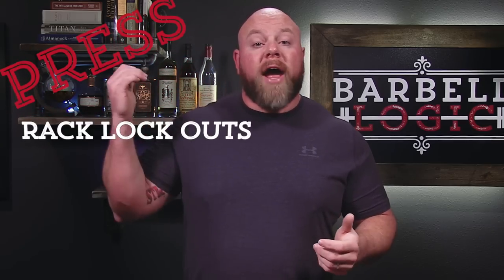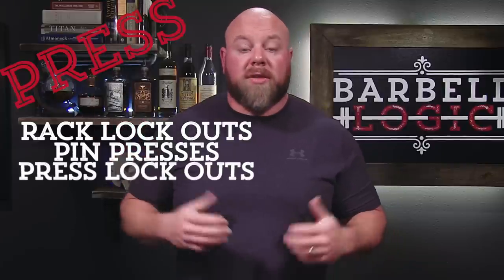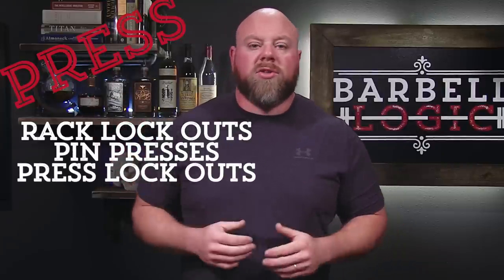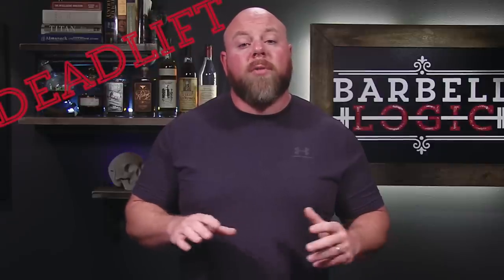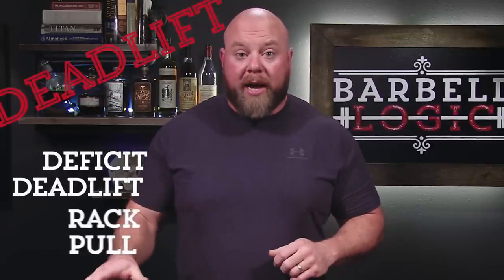Complete Guide to Supplemental Lifts for Strength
Everything you need to know about supplemental lifts is right here.

Supplemental lifts are all about finding weak points in your training. They are used by intermediate and advanced lifters only.

Watch Matt Reynolds walk through supplemental lifts for the squat, deadlift, bench press and overhead press, including paused squats, pin presses, close grip bench presses and deficit deadlifts.

Learn how to perform the main lifts (squat, bench press, deadlift and overhead press)